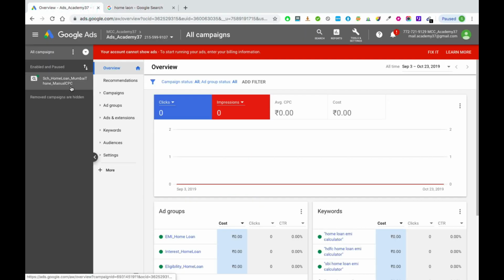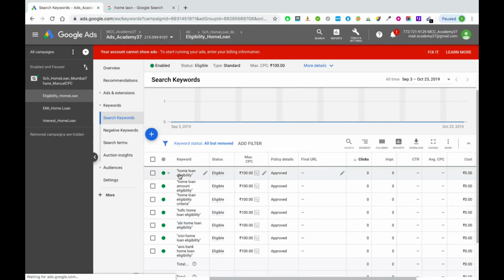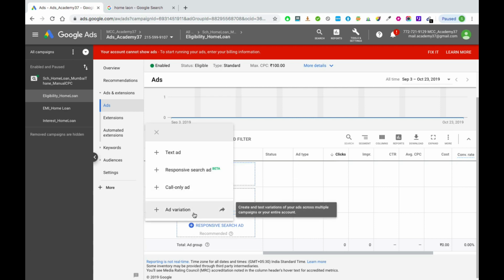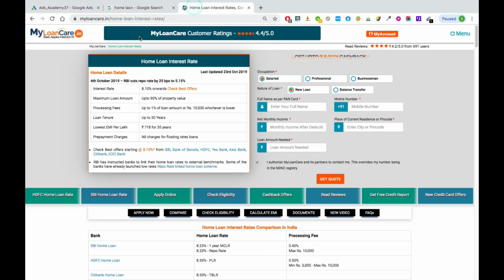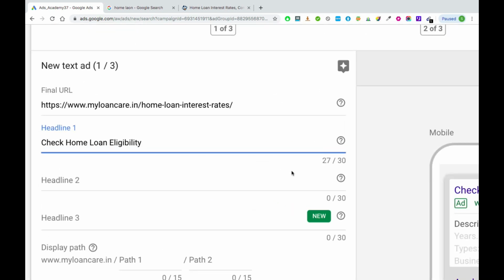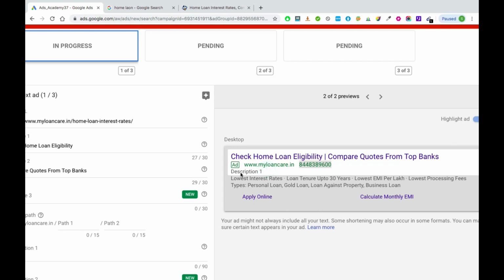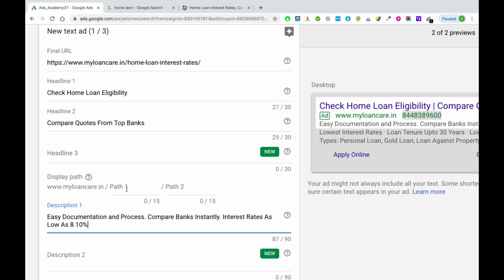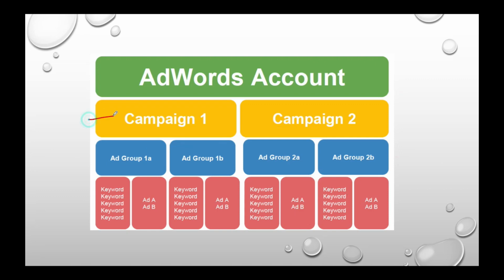Practically Creating Ad copy in Ad Groups - Part A